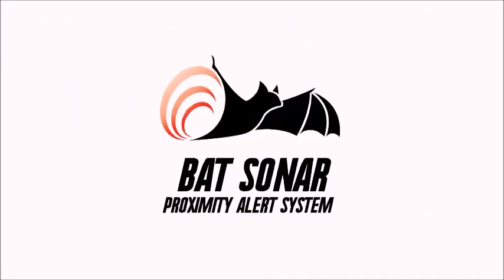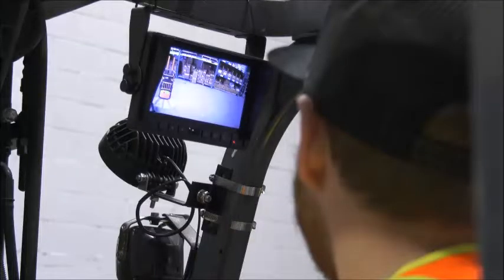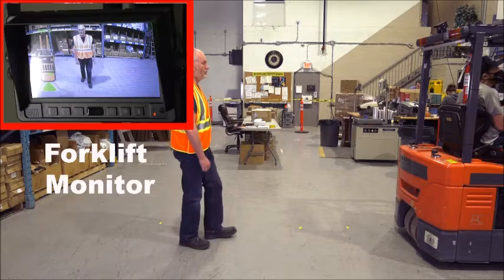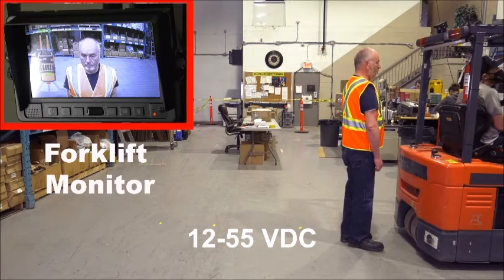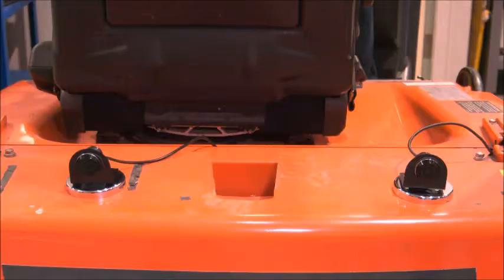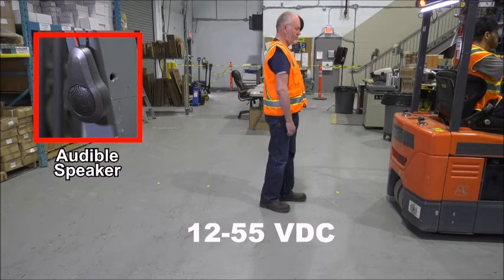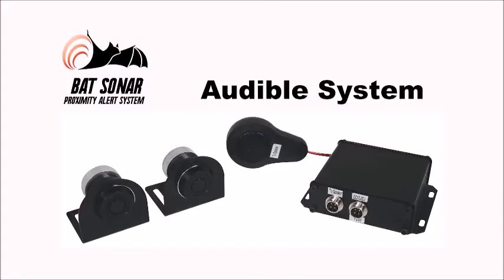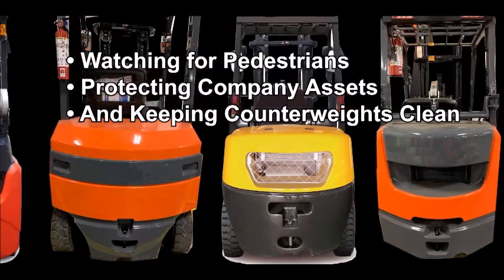Proximity Alert System Bat Sonar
Alert your forklift operators of nearby pedestrians and obstacles when traveling in reverse with the Bat Sonar Proximity Alert System. The Bat Sonar is available in a camera and 7” monitor model that produces a visual and audible alarm or a speaker only model that produces an audible alert for the operator. Each system includes two sensors with magnets and additional sensors are available (accommodates up to four sensors).